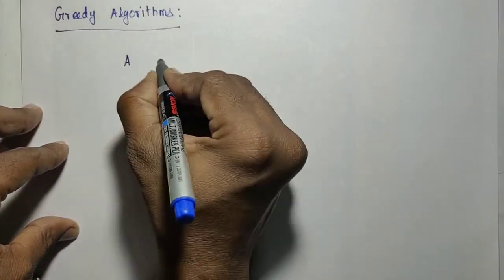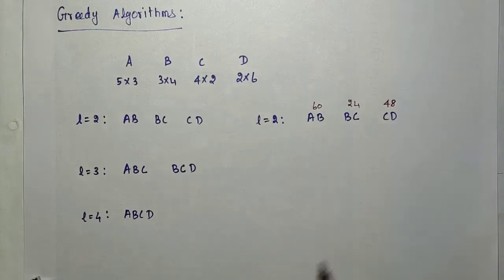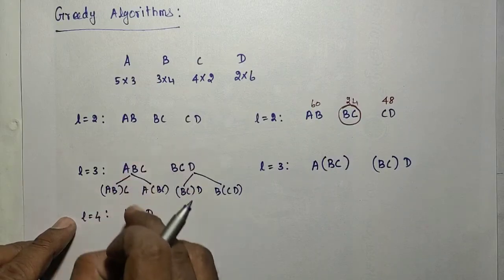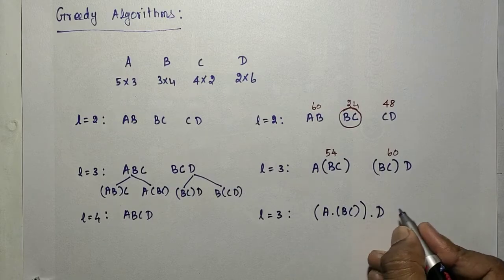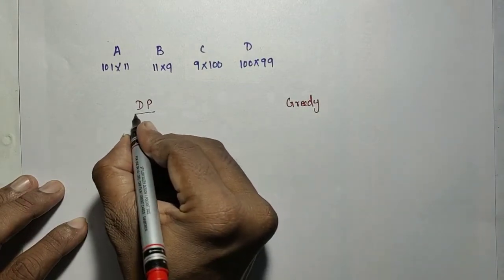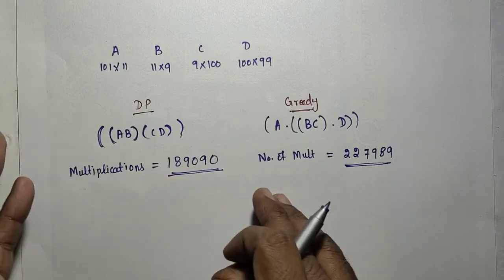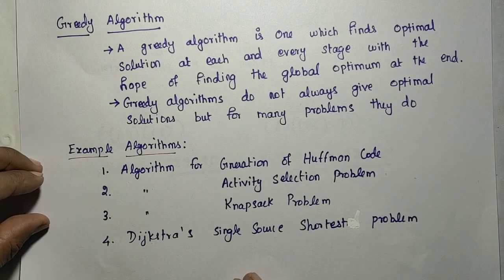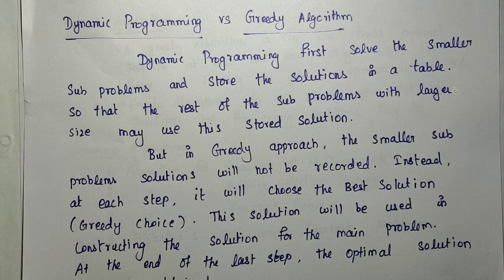Greedy Algorithms Part1 Intrudoction